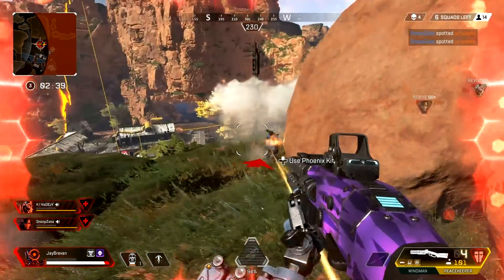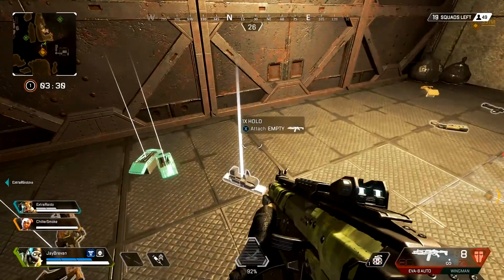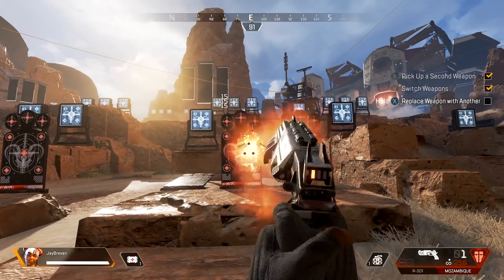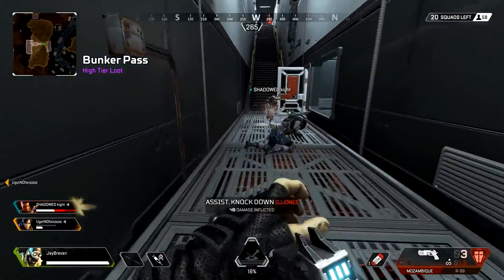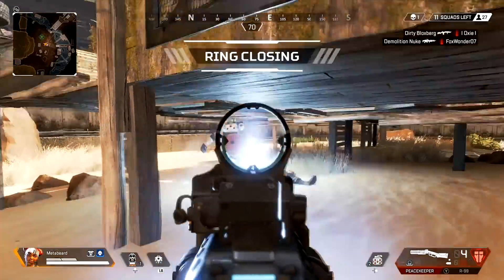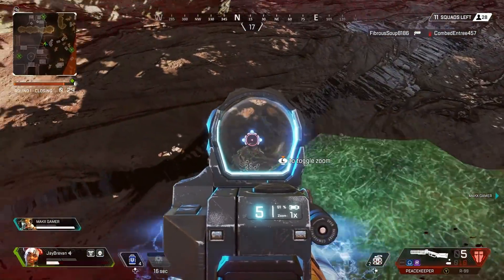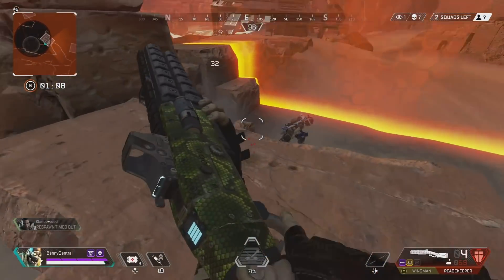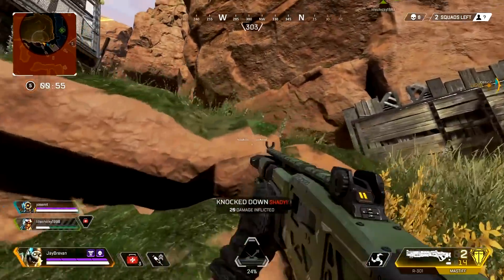Apex Best Guns - Best Shotguns in Apex Legends!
Want to know the best shotgun loadouts in Apex Legends? We've got you covered. Learn the best way to kill with the Mozambique, how to get more Peacekeeper kills. How much damage does the Mastiff do? It depends how you use it!

Play for free on Xbox One, PlayStation 4, and Origin for PC